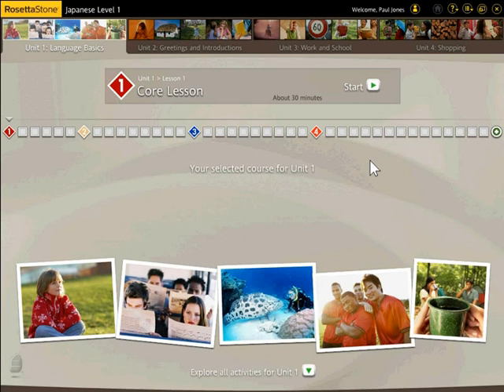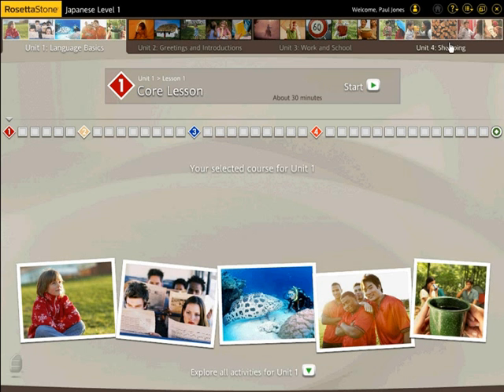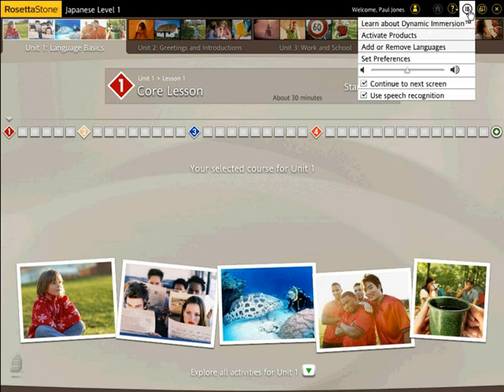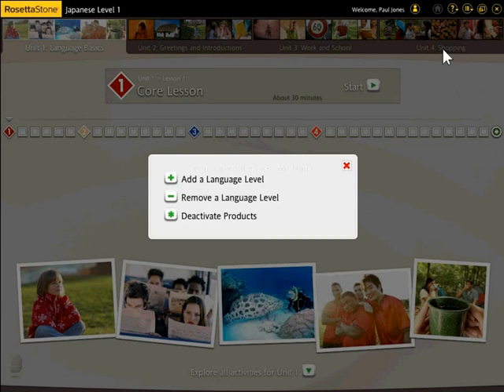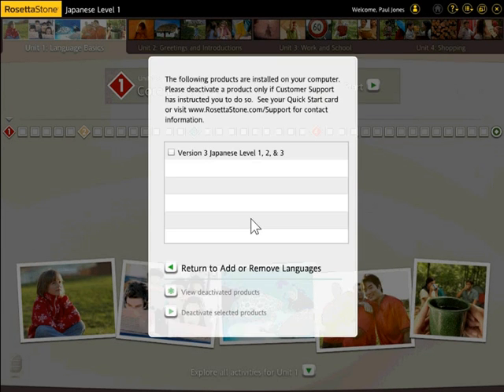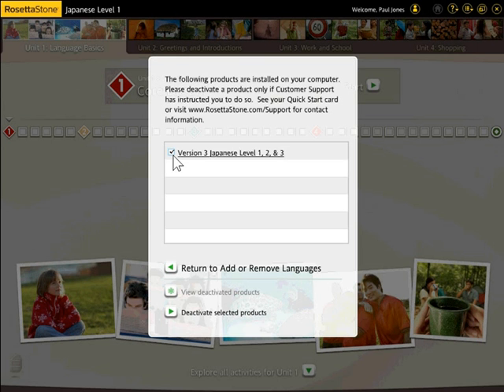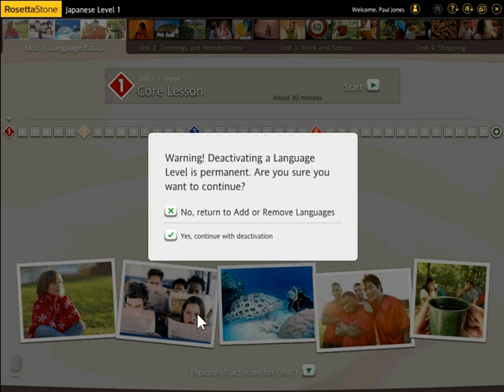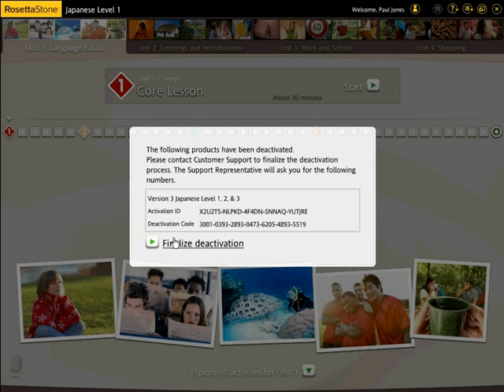How to Deactivate Rosetta Stone User Account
How to deactivate Rosetta Stone Account